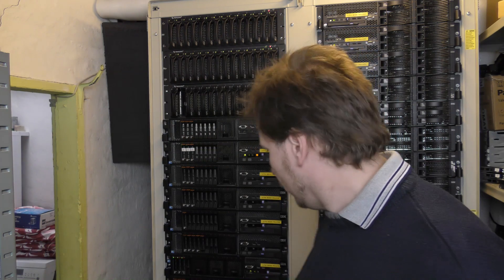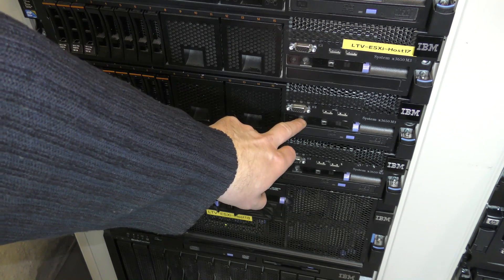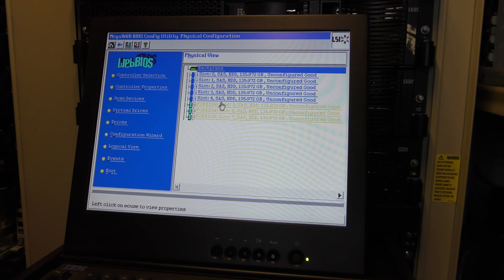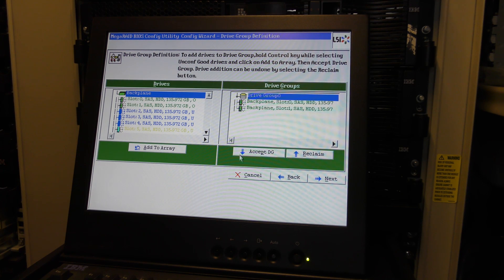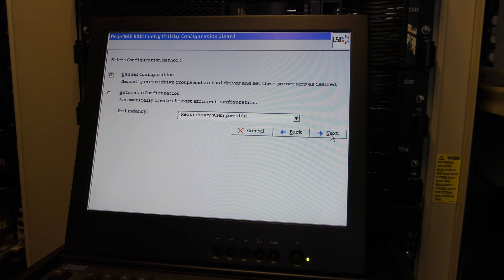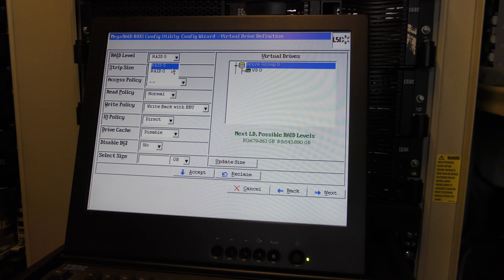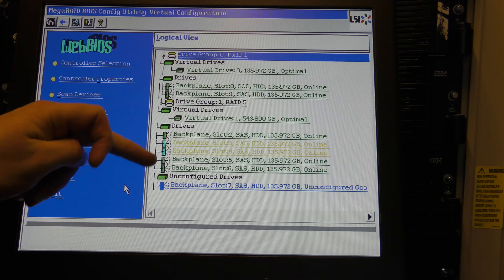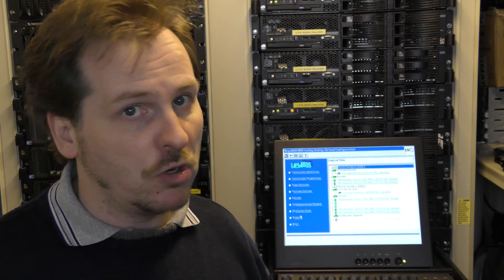Setting up RAID 1 and RAID 5 on IBM x3650 M3 with a Global Hot Spare - 339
IBM / Lenovo x3650 M3 where I build a RAID 1 on two disks, a RAID 5 on five disks, and make a Global Hot Spare out of one disk.

This x3650 M3 has an ServeRAID M5015 SAS/SATA Controllers for System x. This Is a prety good controller,, but I did not bother updating the firmware for this server or the controller,, witch would have fixed a lot of my problems... But we get there, at the end :-)

Link to IBM x3650 M3
Link to Serveraid M5015
Link to M5000 Advanced RAID 6, 60 Key